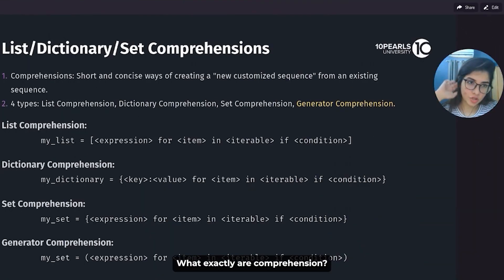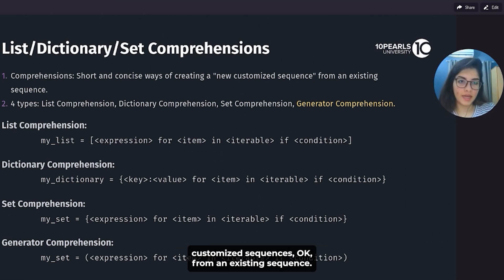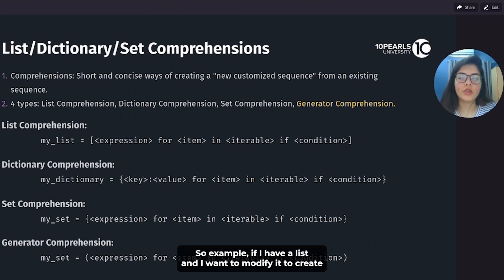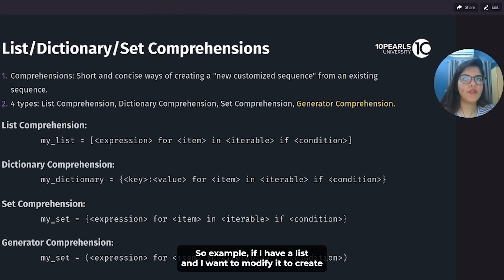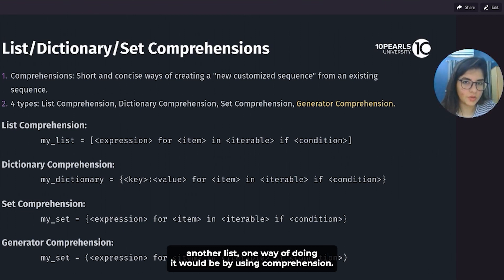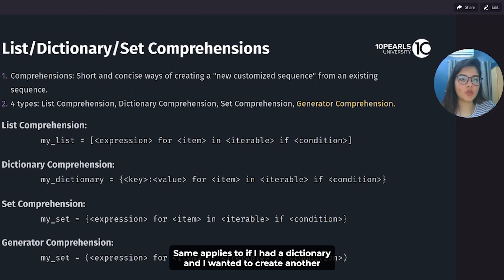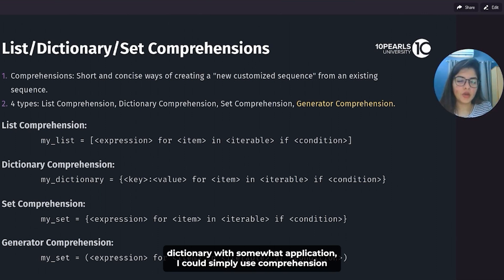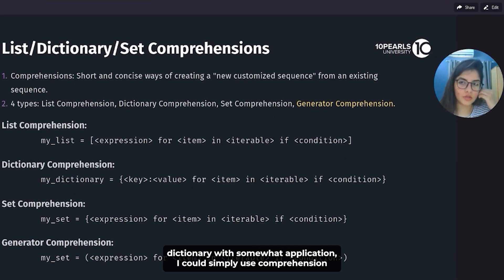What are Python Comprehensions | Free Online Course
Learn all about Comprehension and F-strings and how they make the Python journey more efficient and convenient.